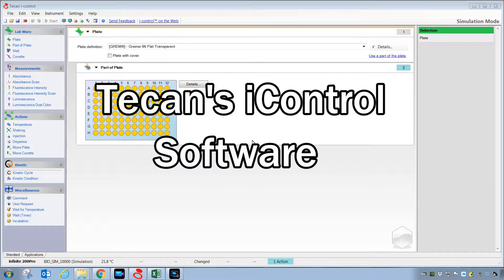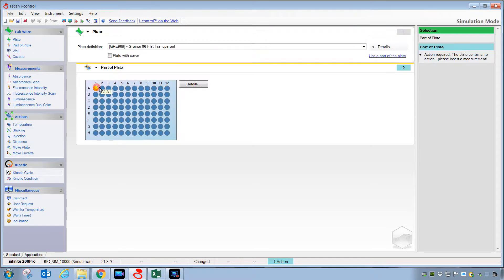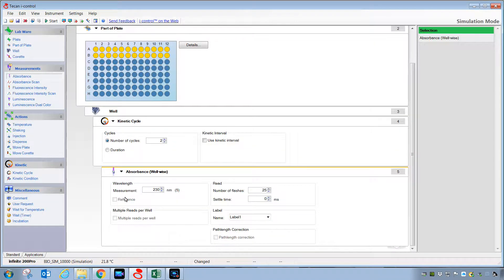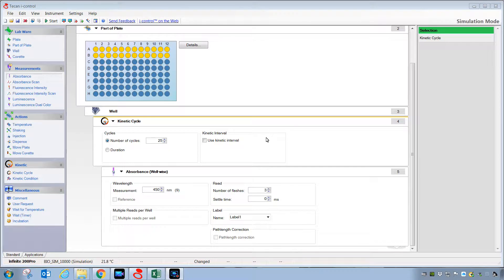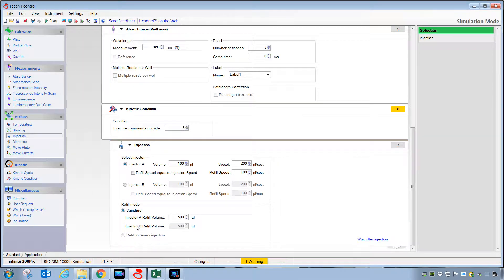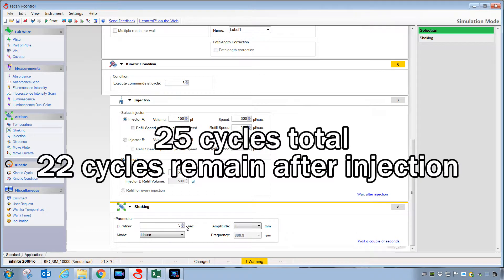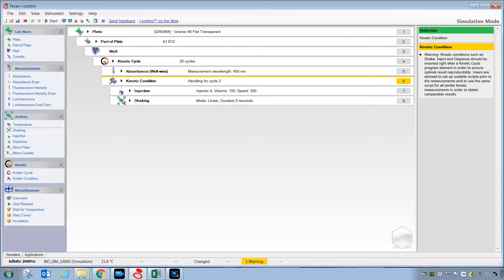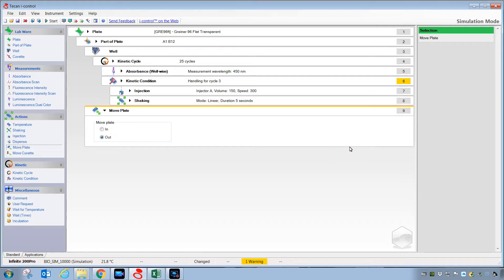Tecan iControl Software - Well Wise Kinetic Measurement with Injectors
This video covers the use of iControl software with Tecan Infinite microplate readers for Well-Wise kinetic measurements.  It also gives an example of one of many possible ways to use injectors for initiating a reaction and measuring that reaction to completion within one well before repeating the same injection and kinetic measurement on the next well(s) in the microplate.